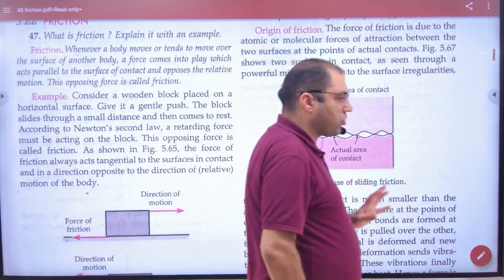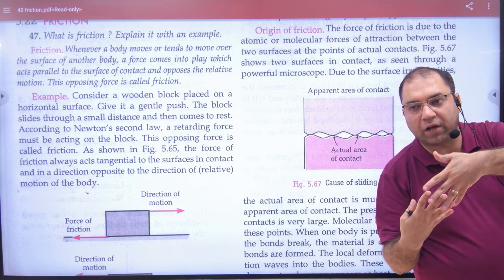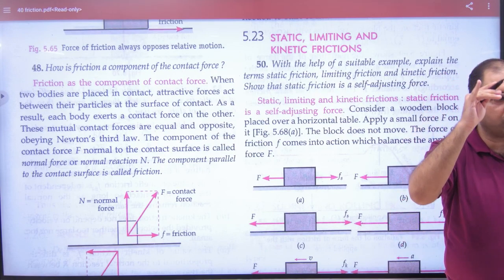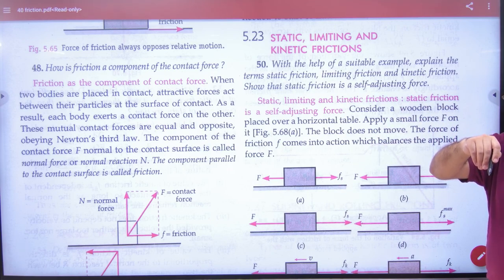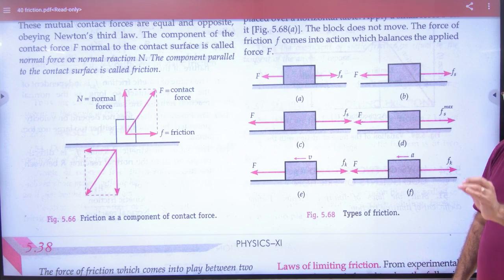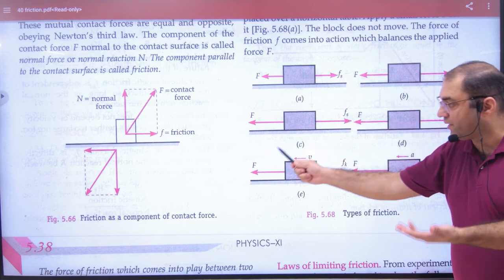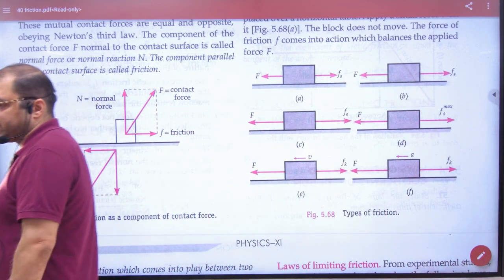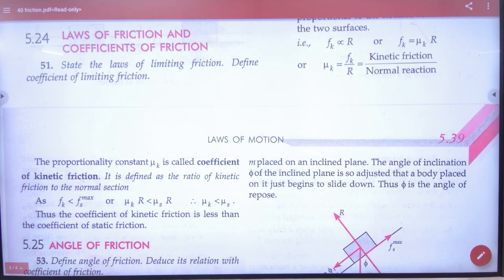3 Static and Kinetic friction